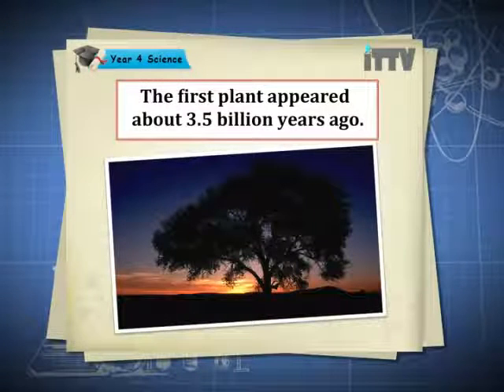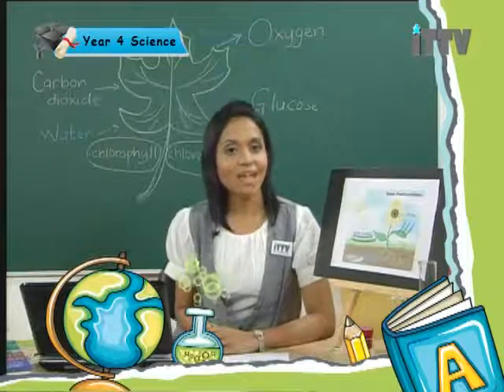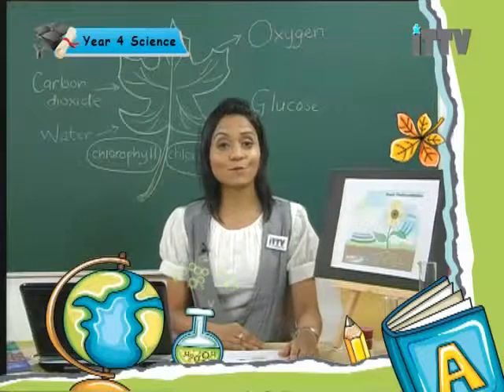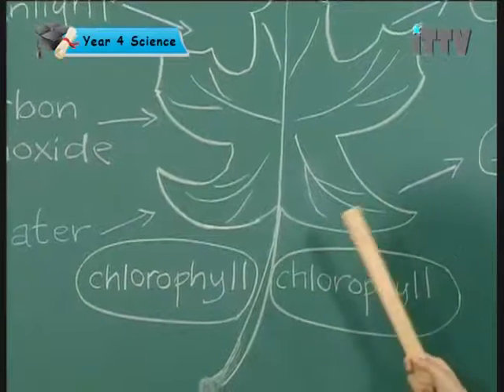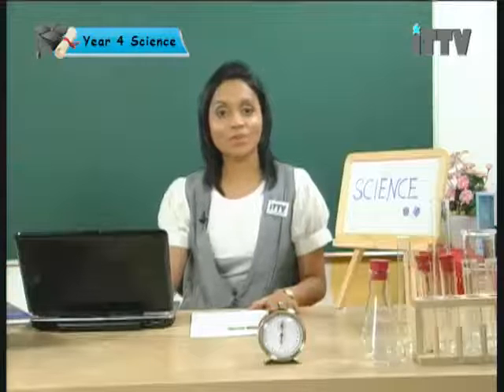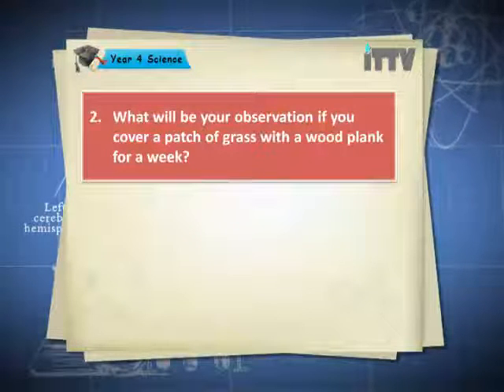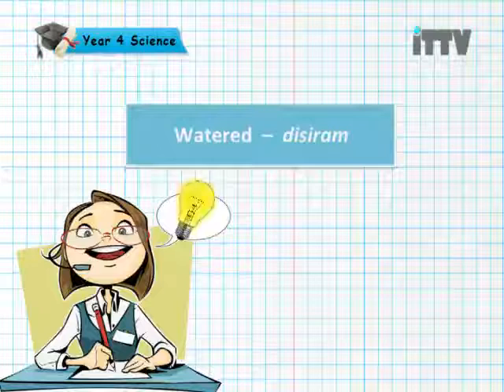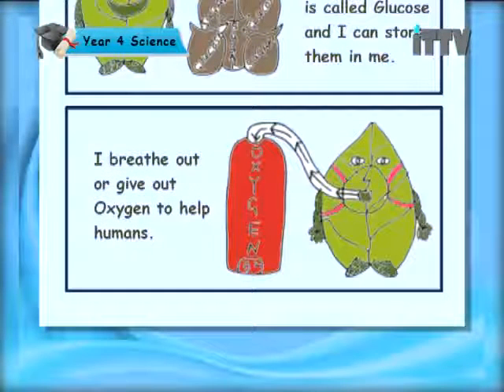iTTV UPSR Year 4 Science #5 Life Process of Plants (The Basic Needs of Plants)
Chapter 05 : Life Process of Plants - Lesson 02 : The Basic Needs of Plants